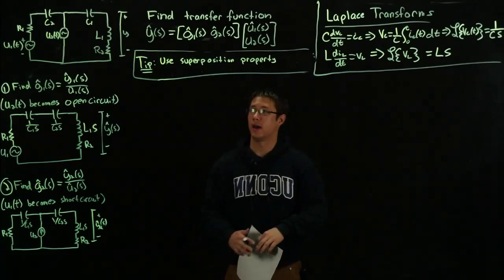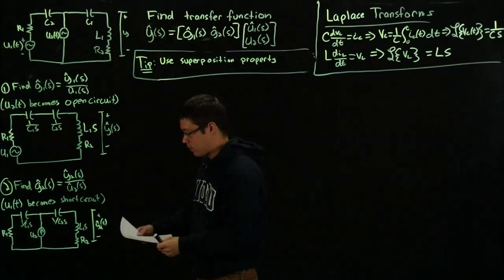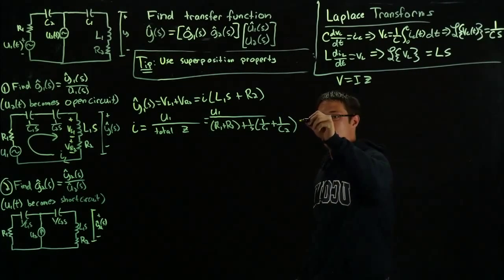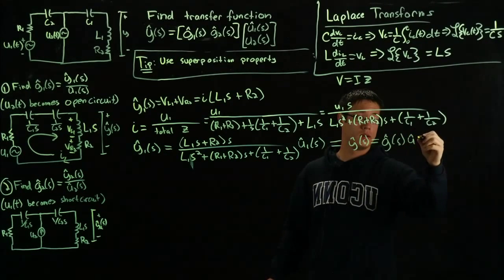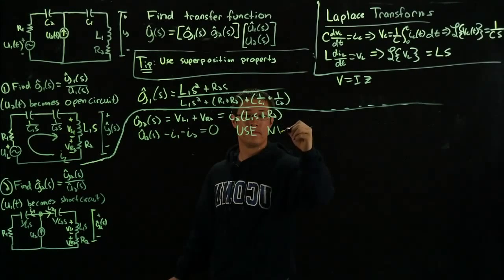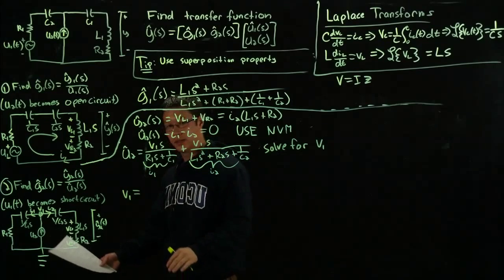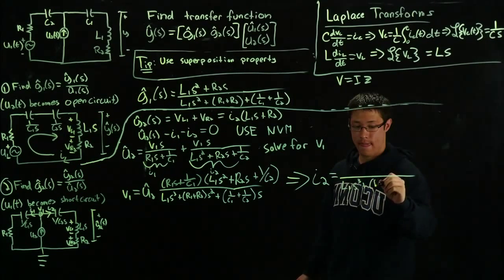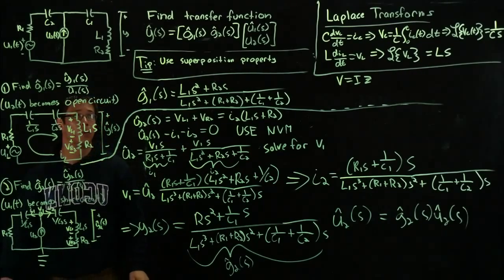Systems Analysis - Finding a Transfer Function using the Impedance Method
Graduate student James Wilson creates a Transfer Function for an electrical circuit using the Impedance Method.